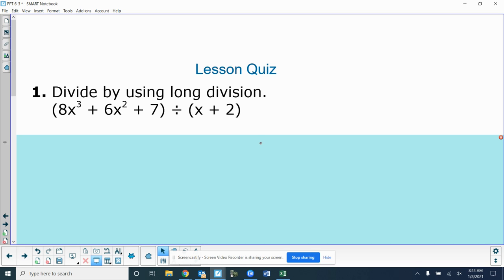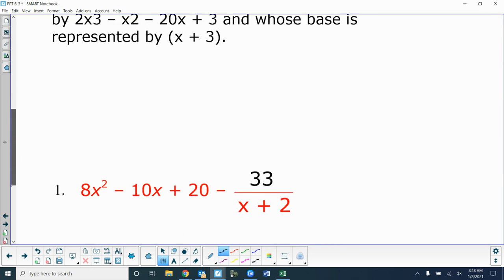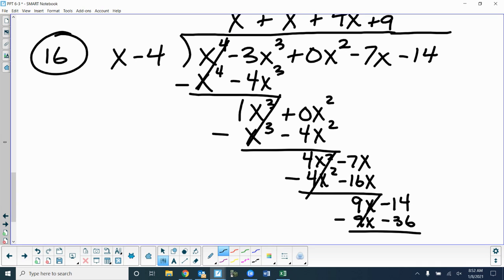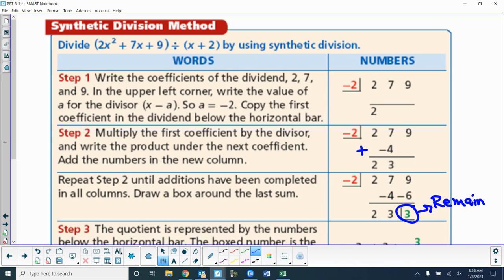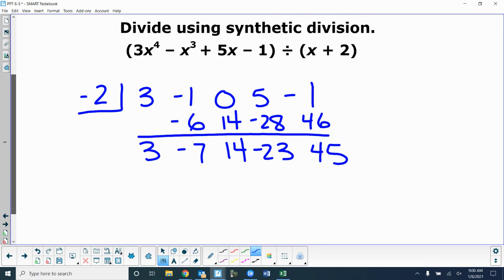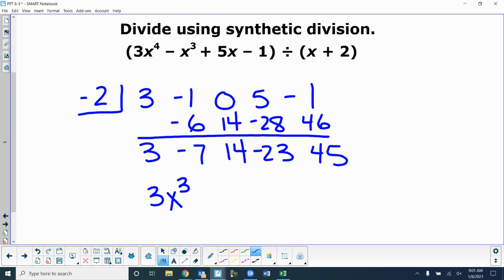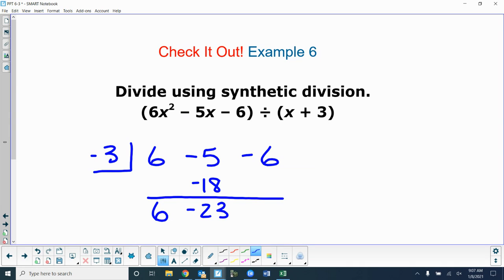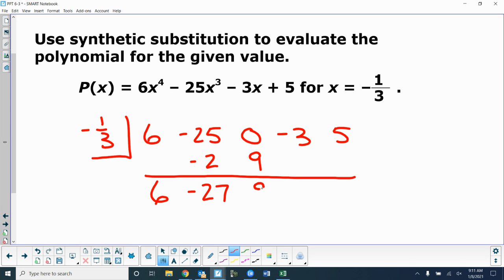Alg. 2, 6.3 Day 2 Lesson, 1/8/21